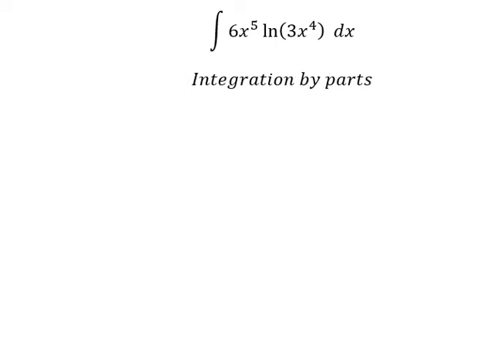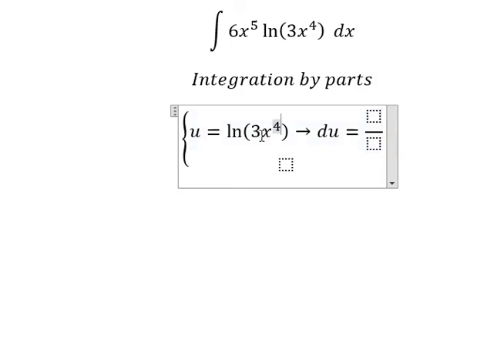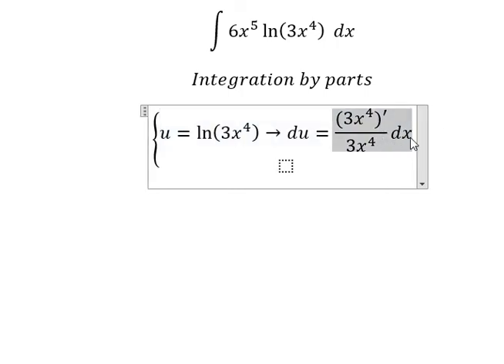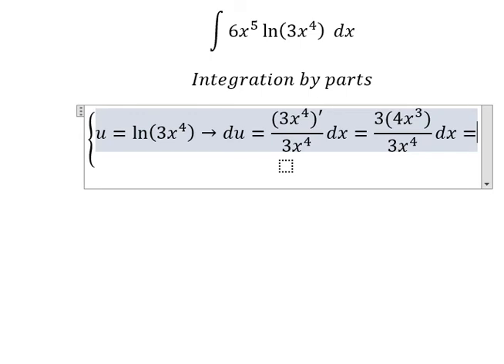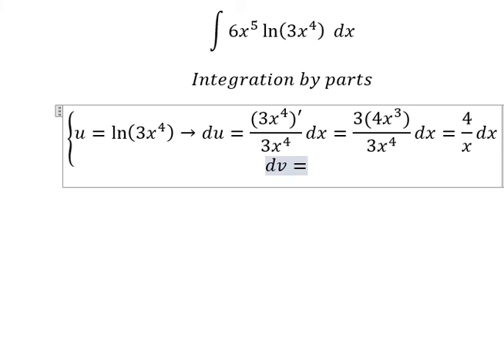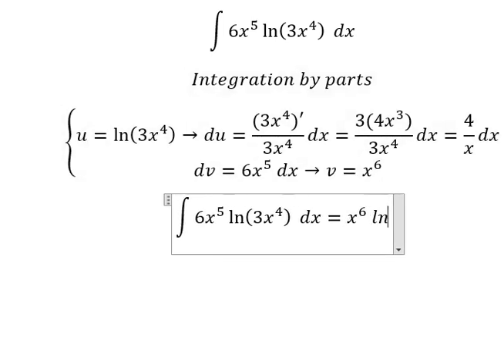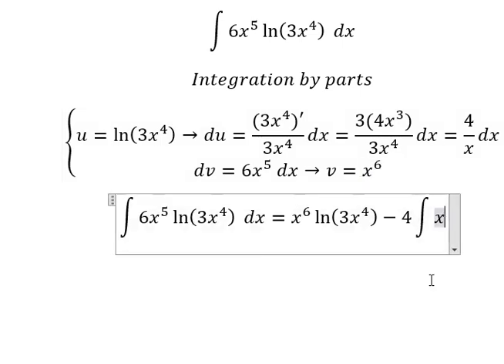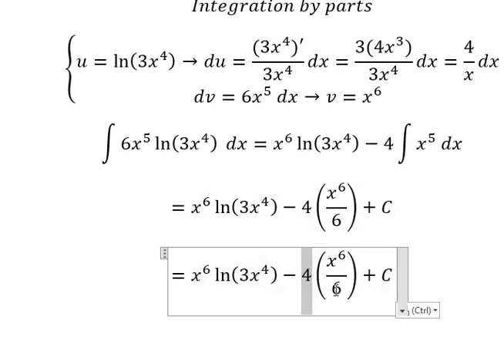Calculus Help: Integral ∫ 6x^5 ln⁡(3x^4 ) dx - Integration by parts - Techniques